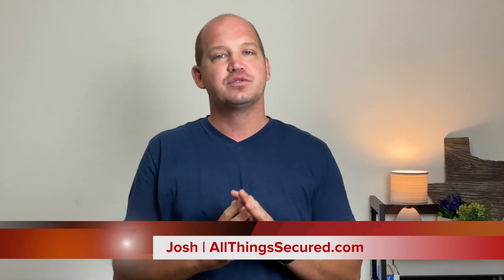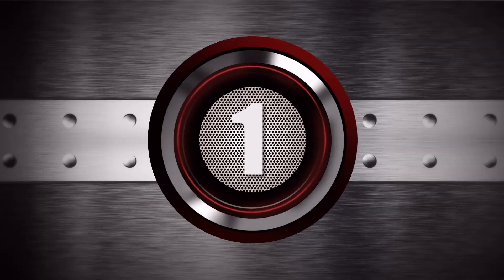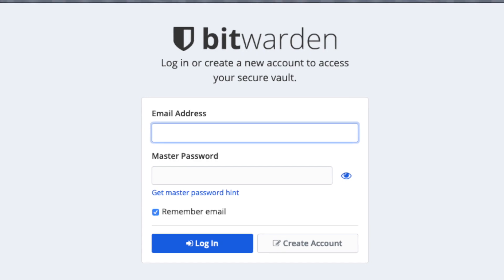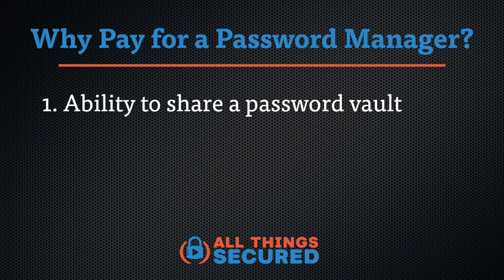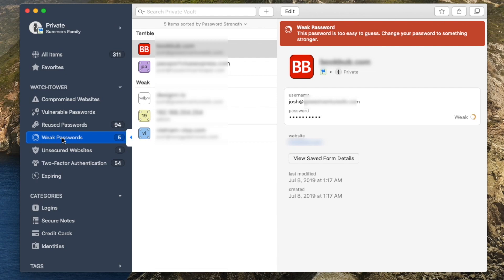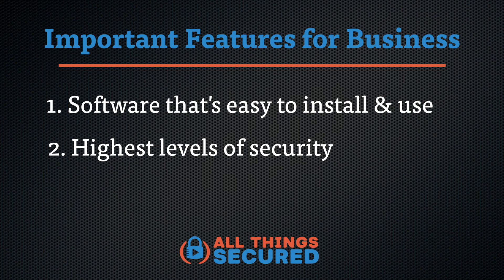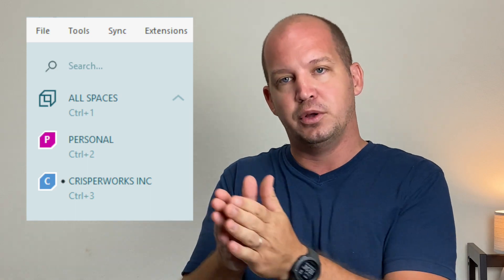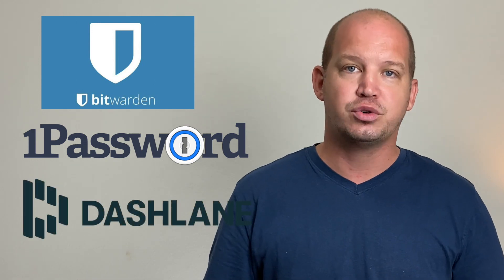STOP using DUMB passwords! (try this method instead)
Passwords are your first line of defense and you might be using a DUMB method to secure yourself. In this video, Josh categorizes the best password manager apps for free, for individuals & families and for businesses. Read more about the best password managers

🔹🔹🔹Additional Information🔹🔹🔹

Video Timestamps
0:00 - Introduction
1:10 - Bitwarden: Best Free Option
2:03 - 1Password: Best for Individuals/Families
3:03 - Dashlane: Best for Businesses
4:10 - Future of Passwords & Security

Join me as I share my experience working with many different password managers. Here are my recommendations for the best password manager app, including the best free password manager, the best manager app for personal and family use, and finally the best password manager app for businesses.